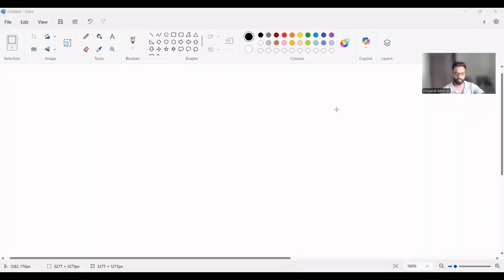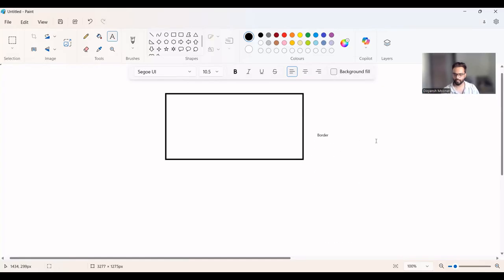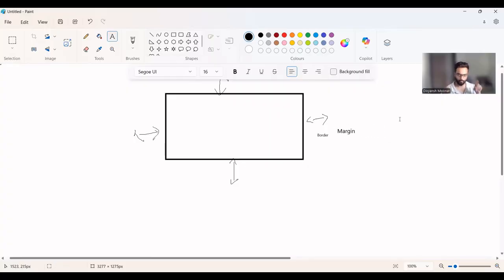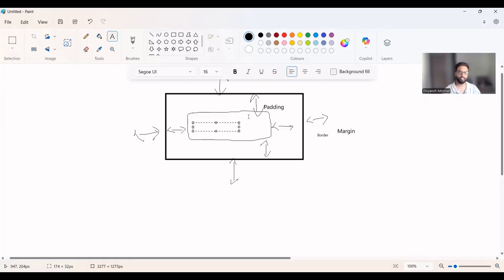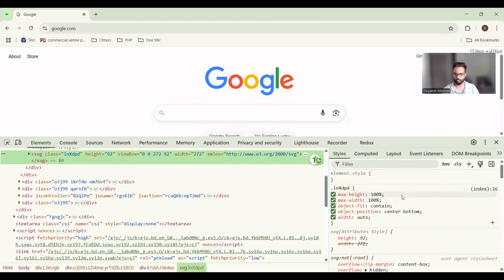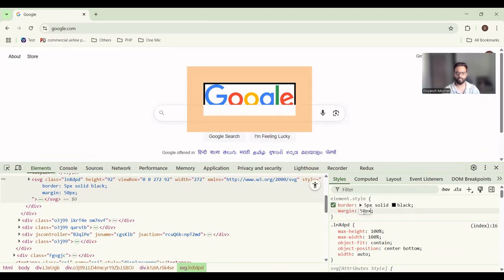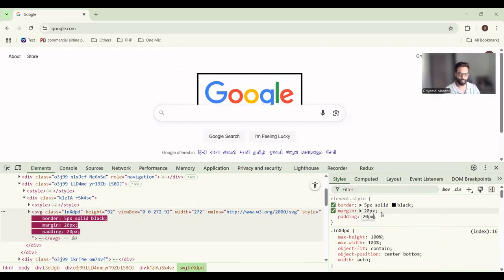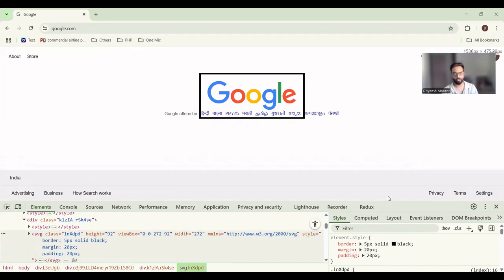CSS Box Model Explanation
Understand the CSS Box Model step by step with clear visuals and practical coding examples.
Learn how content, padding, border, and margin work together to control spacing and layout.
This tutorial is perfect for beginners starting their web development journey!